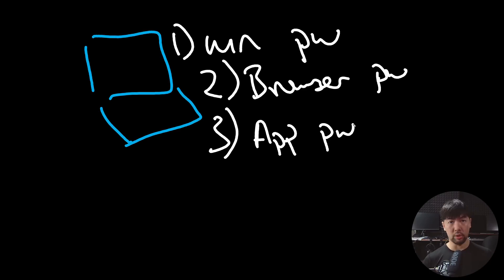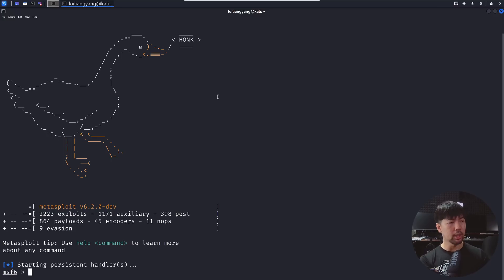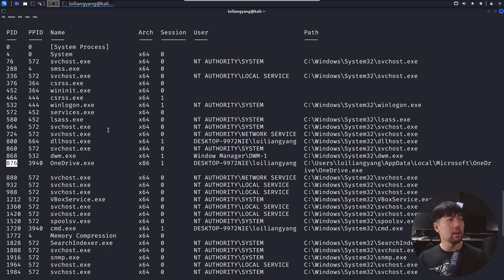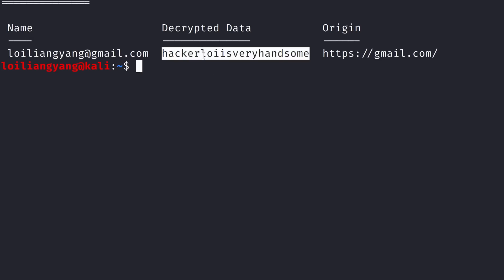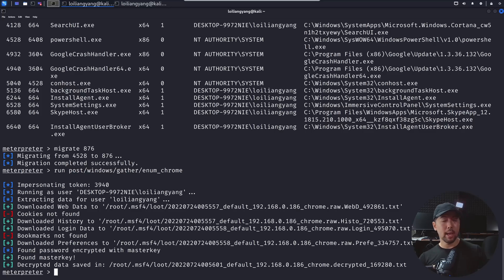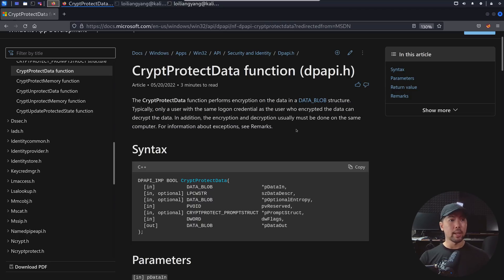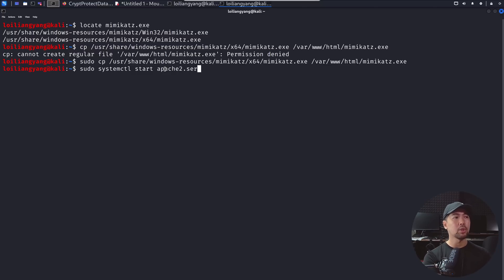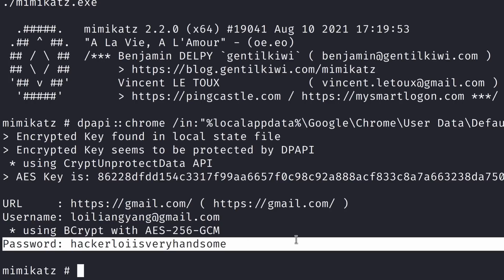how hackers crack any password?!